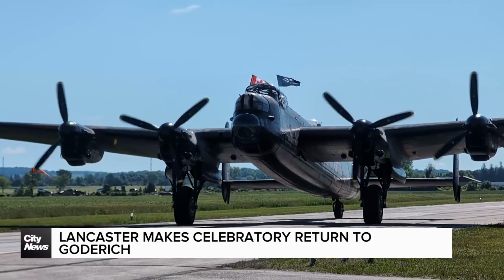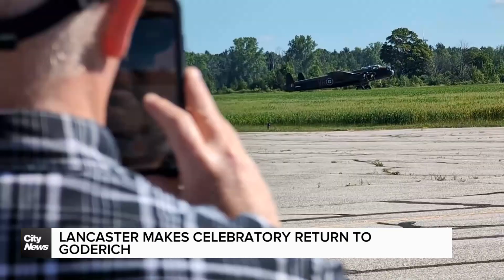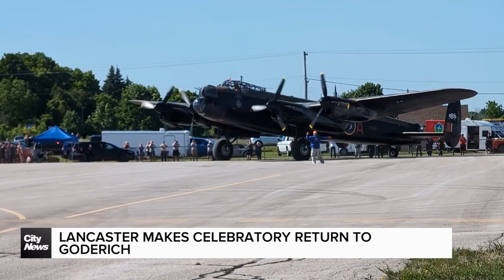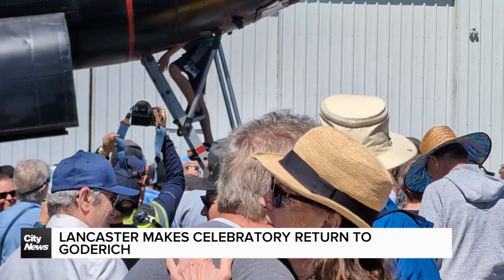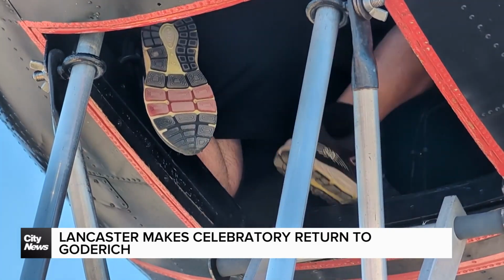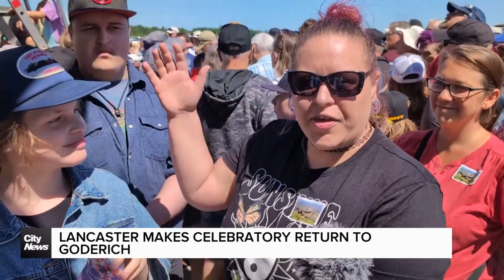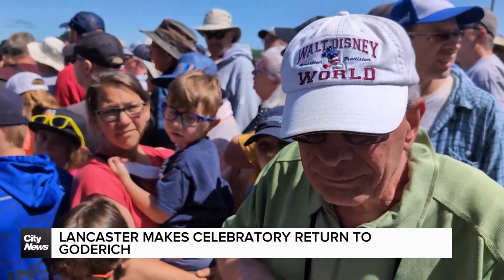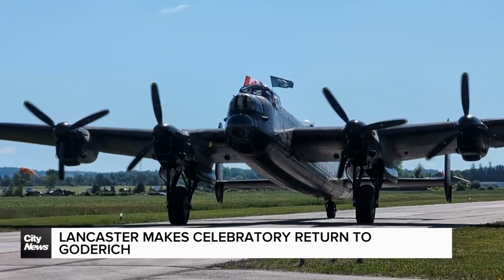Iconic bomber makes return flight to former home of Goderich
Exactly six decades after it first arrived, hundreds gathered for a heartfelt homecoming at the town's airport to watch it return. David Zura explains how it was made possible and for how long it will stay in the town.